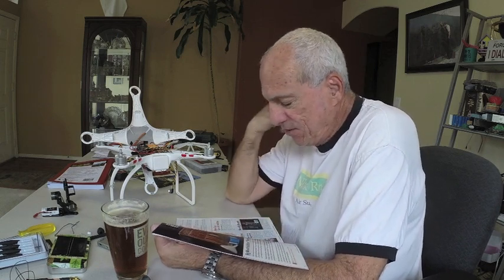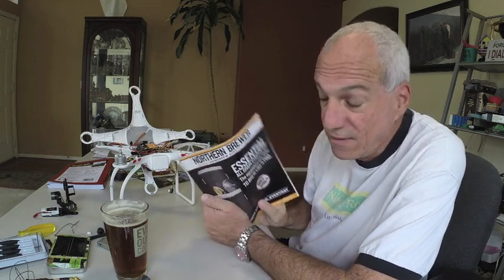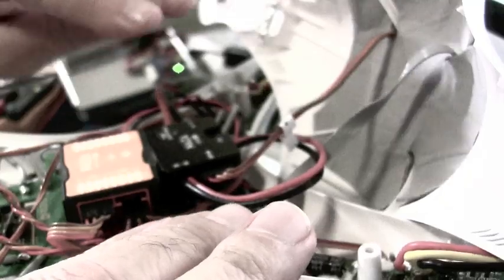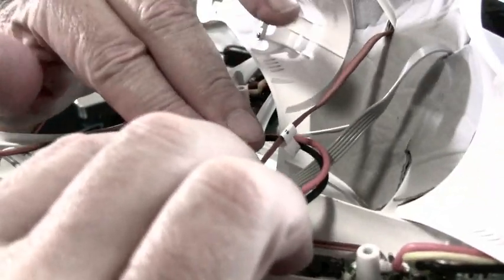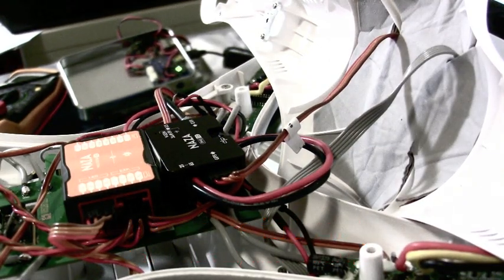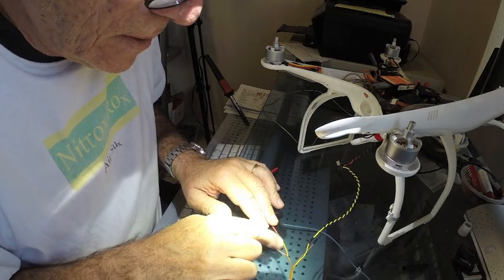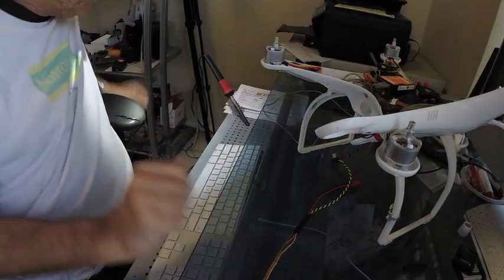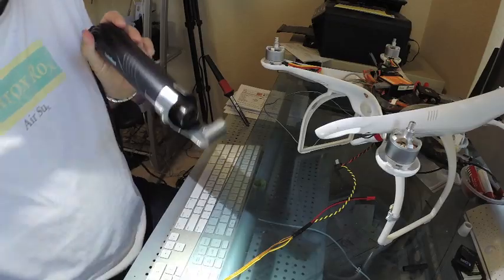DJI MINI IOSD INSTALL ON PANTOM FC-40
While the FC40 is based off of the original Phantom 1, which has no extra Can Bus ports, it is still possible!